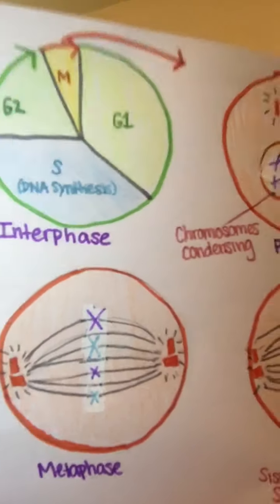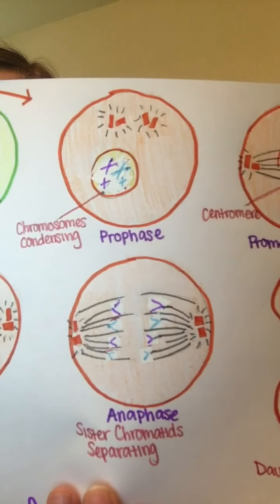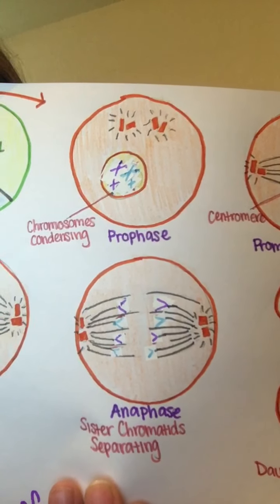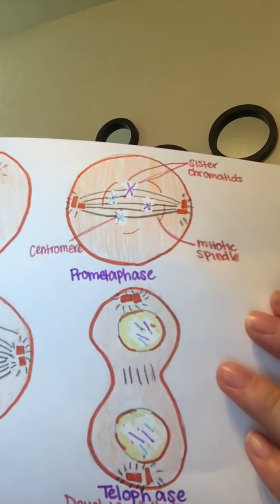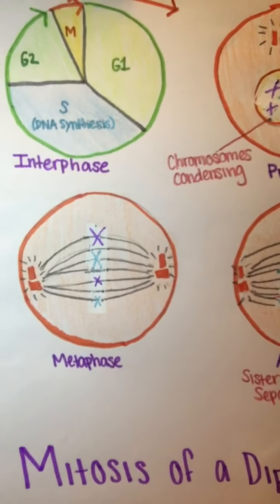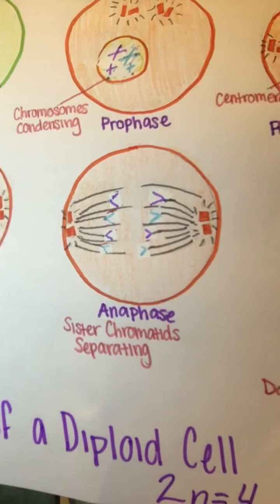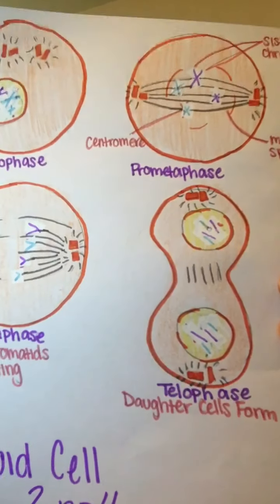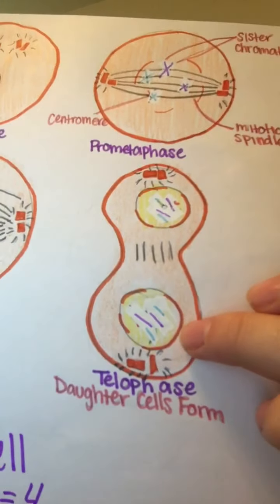Cell Biology Exam 3 Q6A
Starting with a diploid cell (2n=4), illustrate the phases of mitosis with emphasis on the movement of chromosomes.